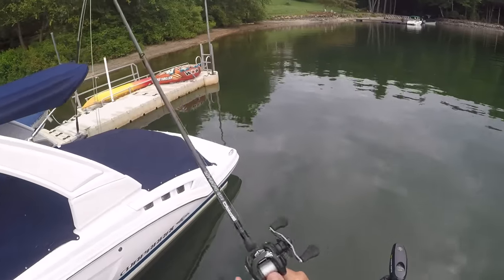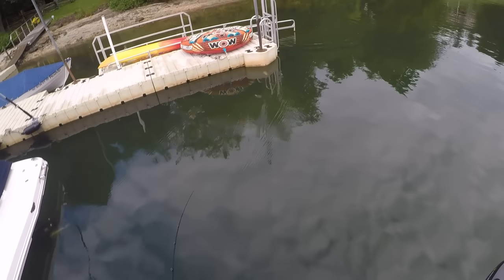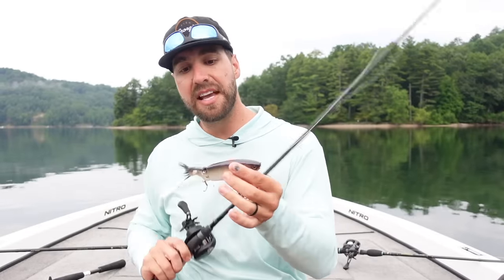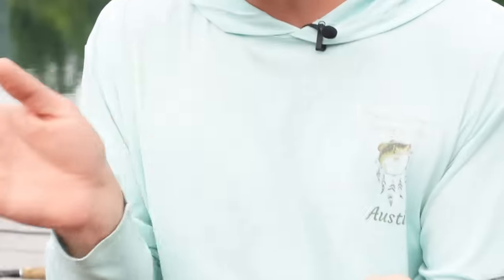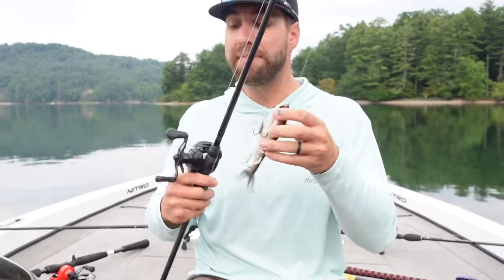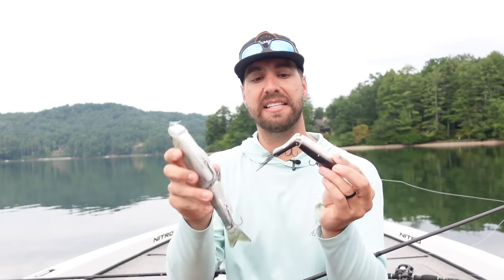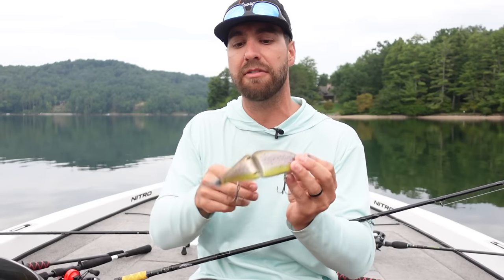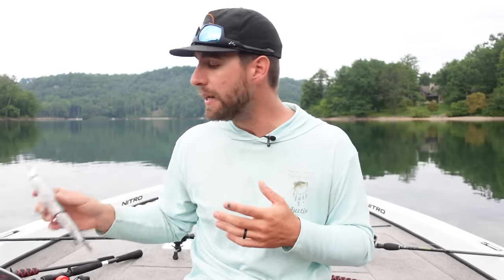Bass Fishing with Glide Baits - The Master's Course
Bass fishing with glide baits is an exciting technique that involves using a type of swimbait called a glide bait to target largemouth and smallmouth bass. Glide baits are designed to imitate the natural swimming action of baitfish, and they have a unique gliding, side to side action as they move through the water. Here is a detailed video of bass fishing with glide baits
A special thanks goes out to Austin Neary of Dream Catcher's Fishing for doing this video for me. His background and experience is on full display in this video. He is The Man.

Kayak - Bonafide SS127
Follow me on-
Parascope - Flukemastr
釣り